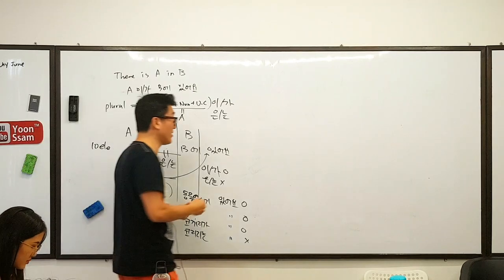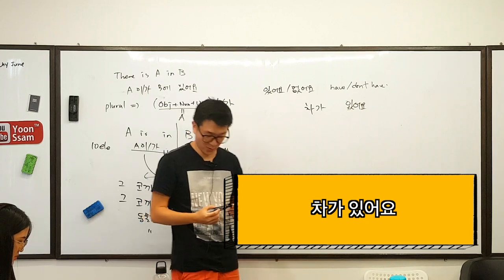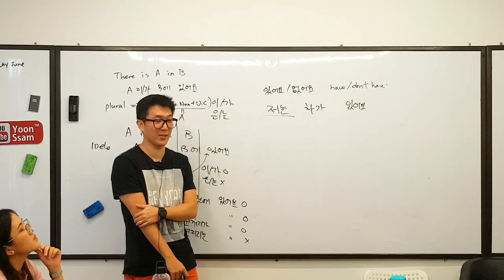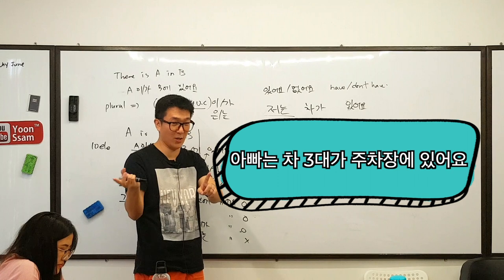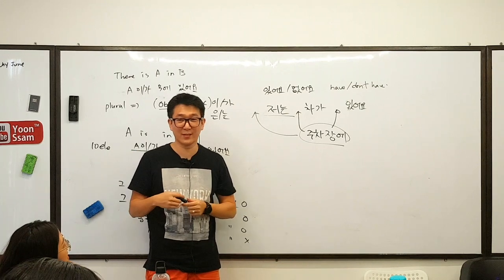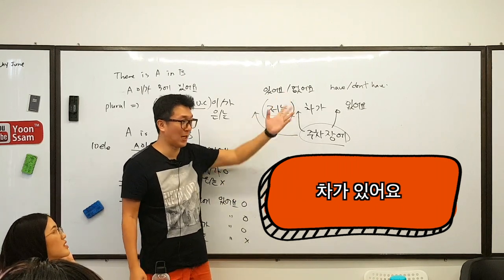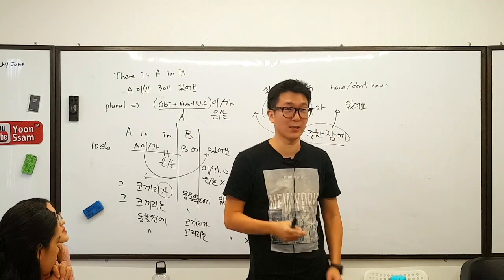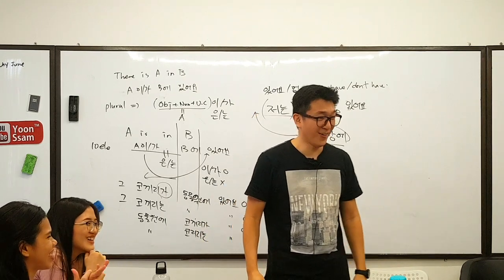Build Your First Korean Sentence in 2 Minutes Using 3 Basic Grammar Concepts!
Yoon Ssam will be introducing the sentence template for 'A has B at C', as well as demonstrating and explaining the different grammatical variations. Build 'A has B at C' Sentence Structure -  A은/는 B이/가 C에 있어요

Timestamps:

0:08 - Have/Don't have
0:18 - Basic sentence structure
0:35 - Using the sentence structure with a unit counter
0:43 - Variation of sentence structure
1:21 - 'Don't have' and its multiple meanings
1:42 - Today's Task: Let us know what you have/don't have in your room in the comments below!

MY EQUIPMENT AND RESOURCES ▹
🍠 Elementary Korean workbook
🍠 Continuing Korean
🍠 Advanced Korean
🍠 Flash card in Korean
🍠 500 basic Korean verbs
🍠 Essential Korean Vocabulary
🍠 Buzzer Learning Resource
🍠 Magnetic Korean
🍠 Korean keyboard sticker
🍠 Rory's Story Cube
🍠 Rory's Story Cube
🍠 Rory's Story Cube
🍠 Monster Study Planner [Pink]
🍠 Monster Study Planner [Blue]
🍠 Vocab Notebook
🍠 Mevo Plus
🍠 Nikon Tripod
🍠 Heavy Duty Low Profile Mic Stand
🍠 GVM-480LS 2 LED Light
🍠 BenQ Wireless Projector
🍠 Saramoic Wireless Microphone
🍠 Projector Stand

NEW? ▹
안녕하세요, 저는 윤정현입니다! Hello friends, my name is Yoon Jung Hyun and I'm a native Korean residing in Malaysia. I run a language company called uBitto. It's a multi-faceted platform which enables passionate people like you to learn a subject via our in-house courses or Learn Partner, practise with a native speaker through our upcoming project – uBitto Speakout and experience immersive activities using the acquired knowledge via uBitto Experience.